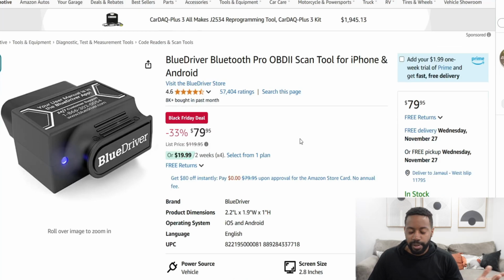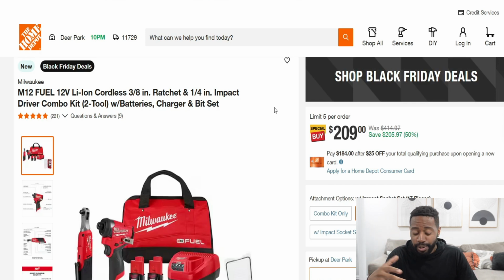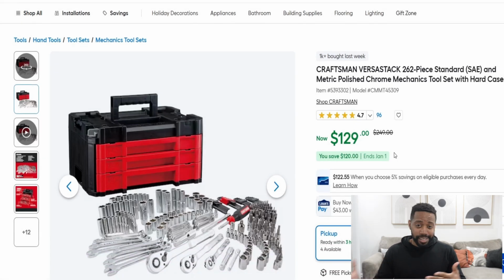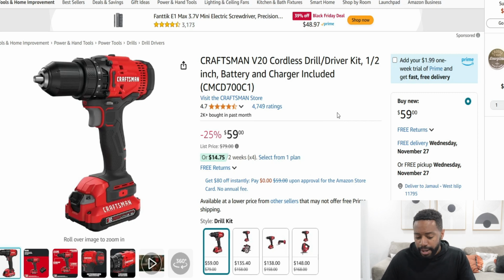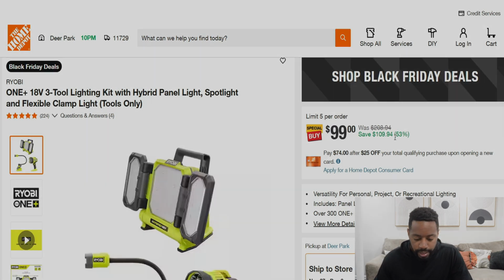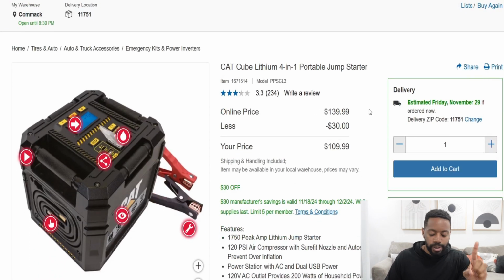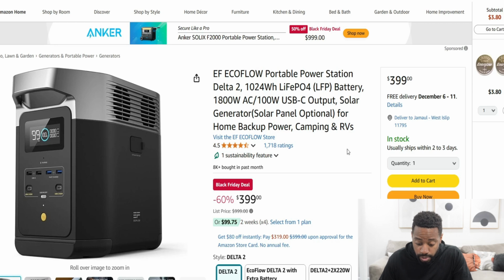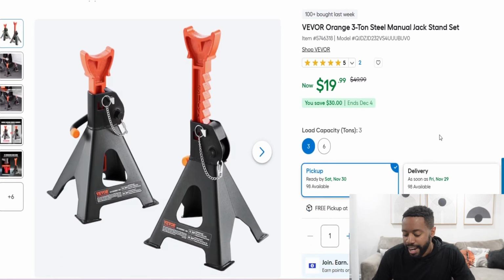2024 Black Friday Tool Deals For Car Flipping (Plus Auto Work)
Learn how to double your income flipping auction cars for FREE

Looking to upgrade your garage or toolkit? In this video, I’m breaking down the top Black Friday deals on tools and gear for working on your car! From wrenches to lifts, we’ve scoured the sales to bring you the best discounts that will take your car projects to the next level. Don’t miss out—these deals won’t last long!

🛠️ Featured Deals:
Milwaukee toolset- home depot
Spot clean little green
Mechanics tool set craftsman Lowes
Craftsman drill
Ryobi lighting set home depot
Tyrell jump pack
Ecoflow portable power station
Husky jack - home depot
Vevor jack stands - Lowes